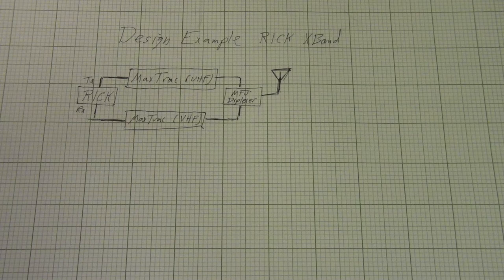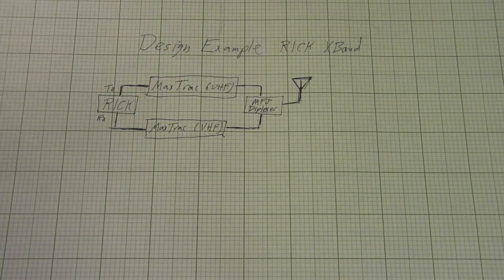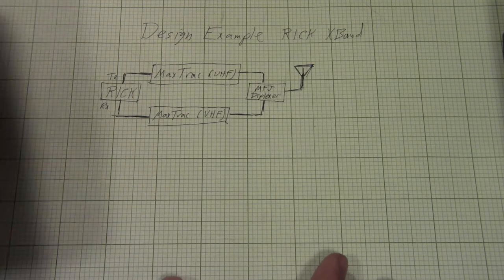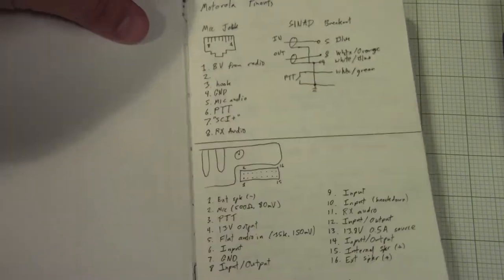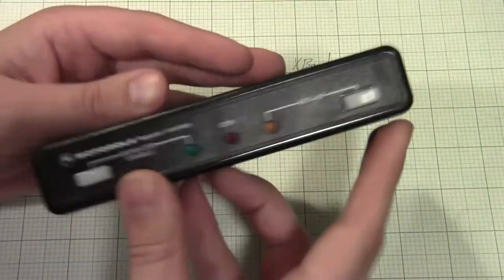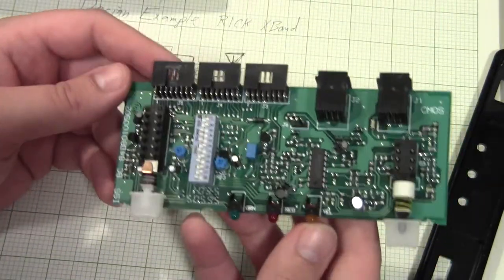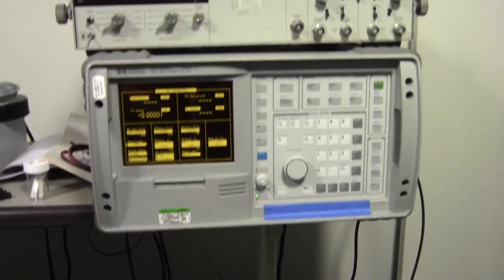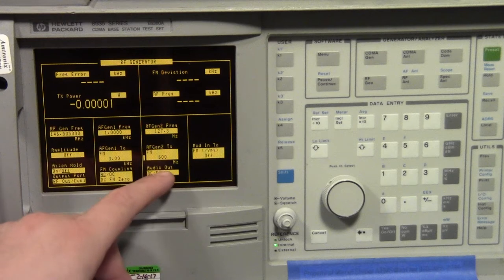Repeater Design Example: Bidirectional RICK Crossbander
We don't end up with a legal repeater in the end, but here's a simple design example and a walk-through of using an HP service monitor to set "repeater gain"